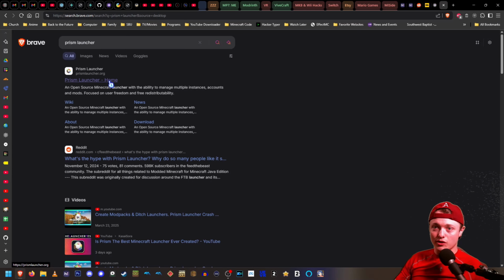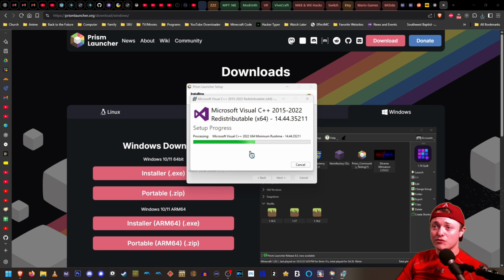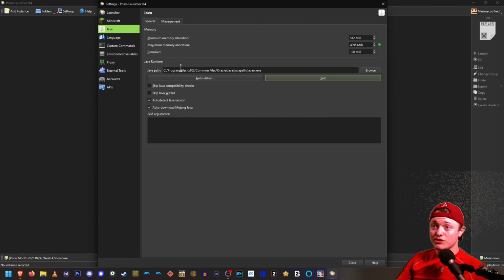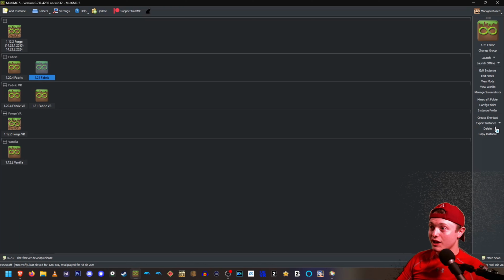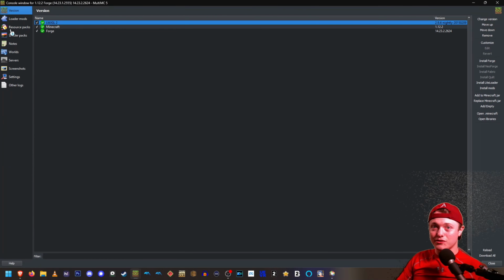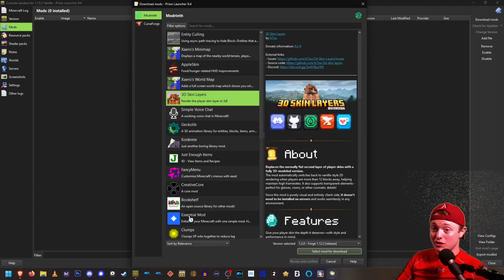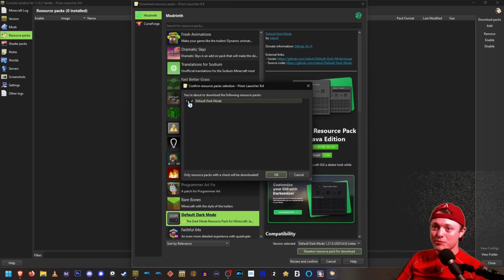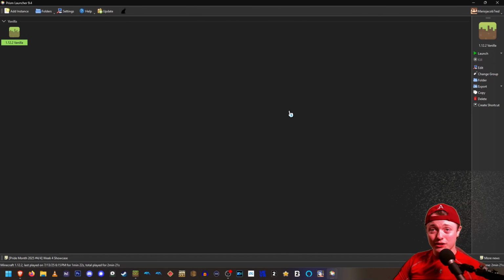How to Install Prism Launcher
Hey guys! I thought I'd finally make a video on how to install Prism Launcher (another Minecraft launcher very similar to MultiMC). Most of what you'll see in the video will be very similar to MultiMC, so there will only be a few things that are new. If you have any questions, let me know down in the comments below! Enjoy the video! :D

►Download Links◄
►Java 8 (Scroll down the page to where it says "Java SE Runtime Environment".)
    ►For Windows, choose Windows x64, the ".exe" file.
    ►For Mac, the ".dmg" file.

►Java 17 (Just choose the most recent "Java SE Development Kit")
    ►Here's 2 pages that might be helpful to look at for us that have potato computers. Lol.
►(Only make these Java Argument changes if you know what you're doing!!)

►Java 21 (I will update this link when Oracle considers Java 21 "Archived")

►Chapters◄
0:00:00 - Welcome to How to Install Prism Launcher! :D
0:00:42 - What is Prism Launcher?
0:02:08 - Downloading and Setting Up Prism Launcher
0:04:37 - Changing Launcher Settings
0:07:58 - Creating an Instance
0:09:55 - New Features/Editing the Created Instance
0:17:58 - Testing out Minecraft
0:18:56 - Thank you so much for-a Watching My Video! :D